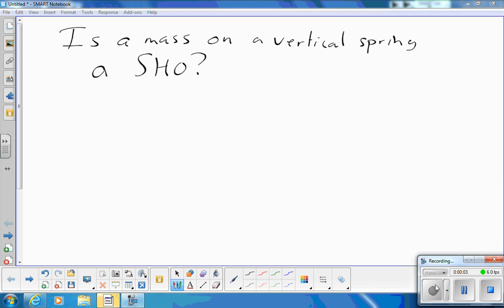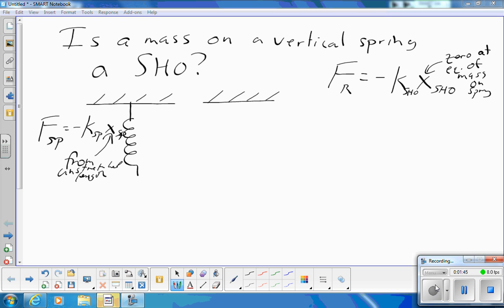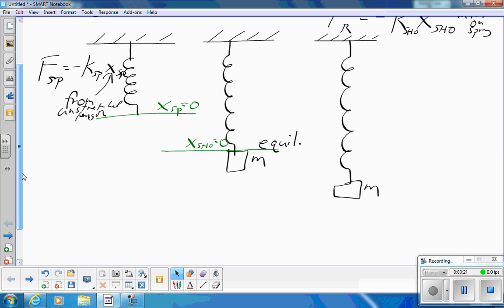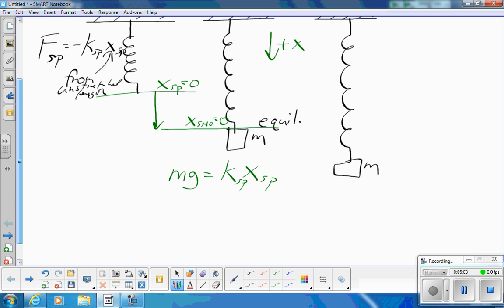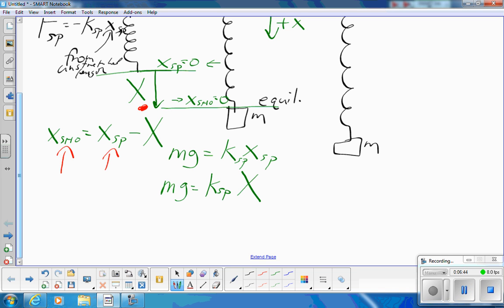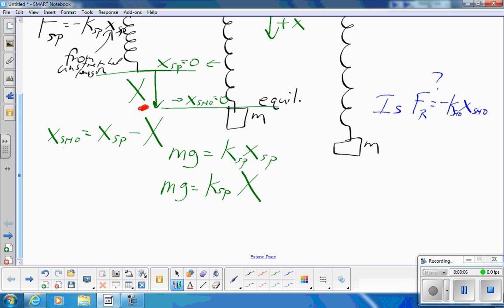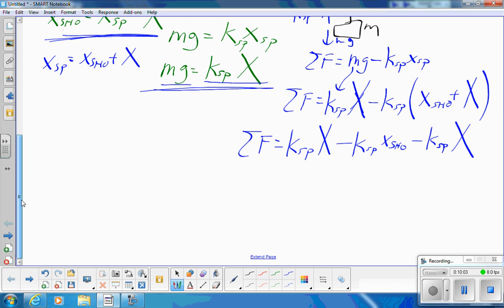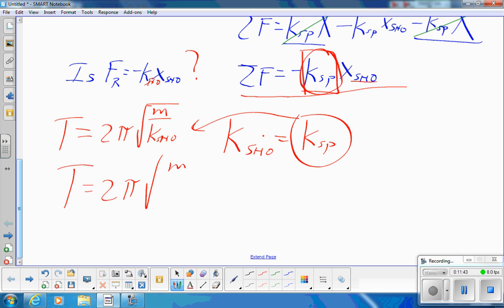Vertical spring SHO